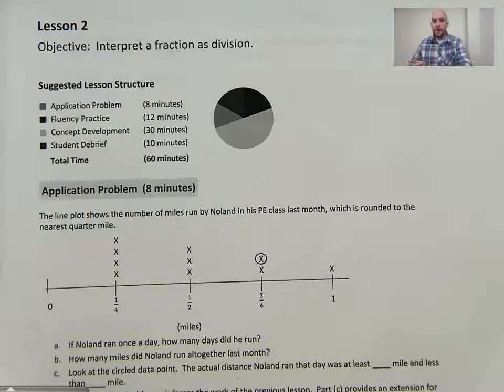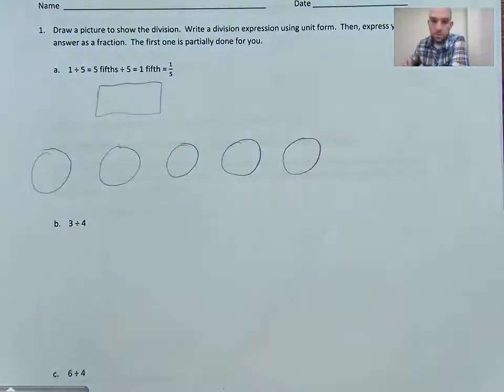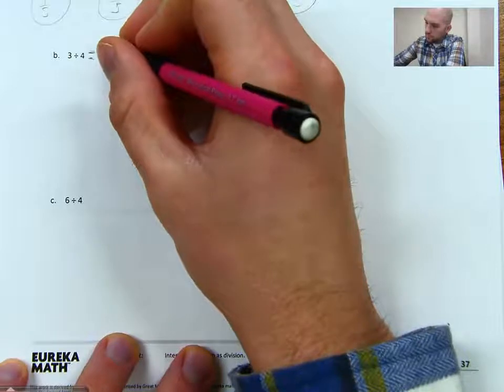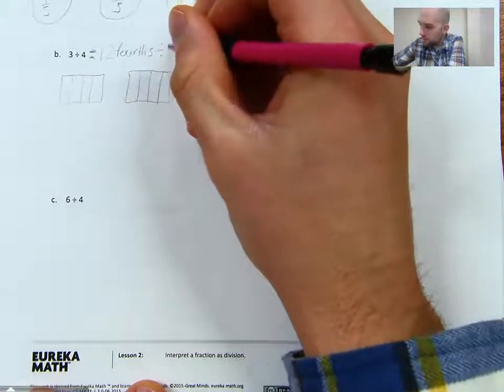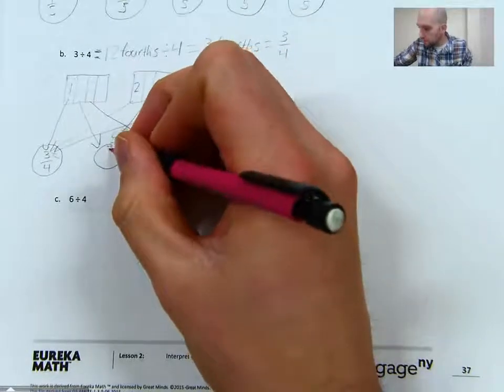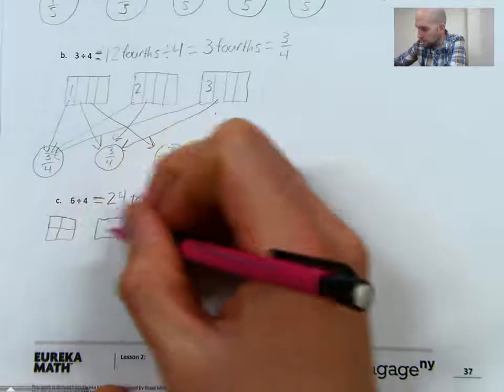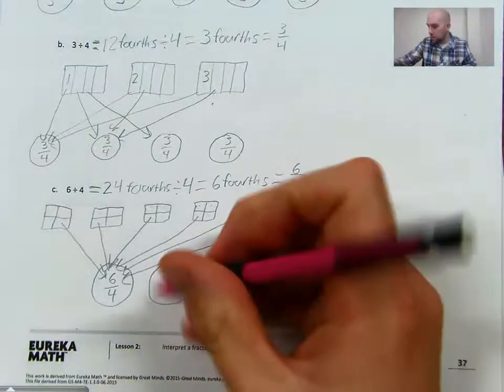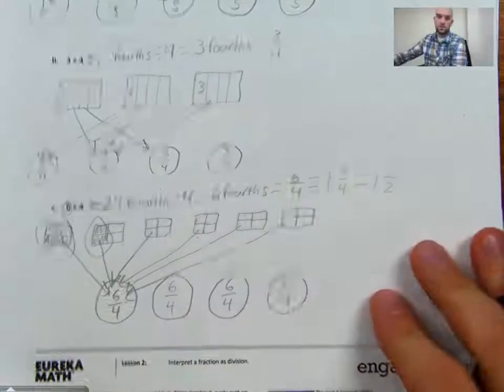5th Grade EngageNY Math - Module 4 Lesson 3 Fractions as Division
5th Grade EngageNY Math - Module 4 Lesson 3 Fractions as Division